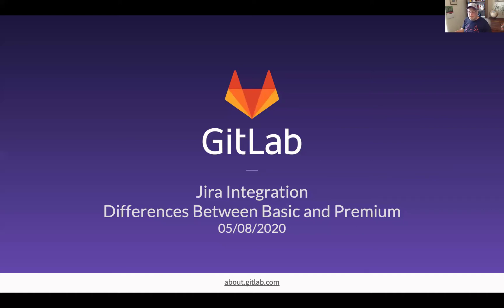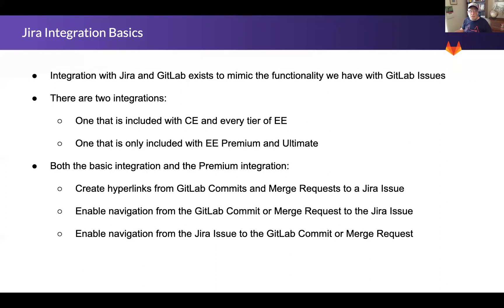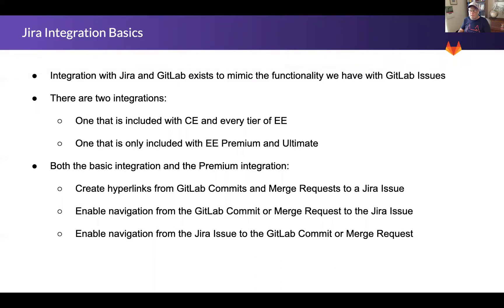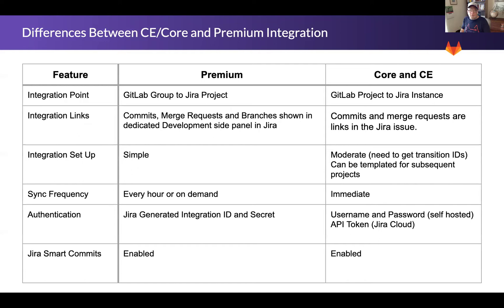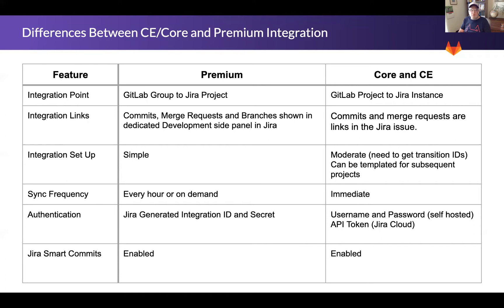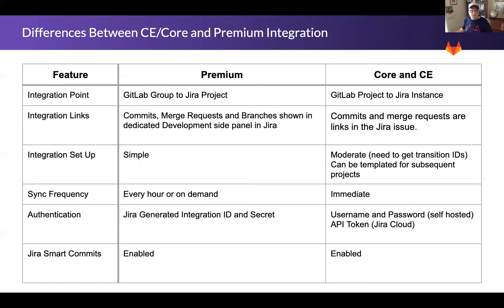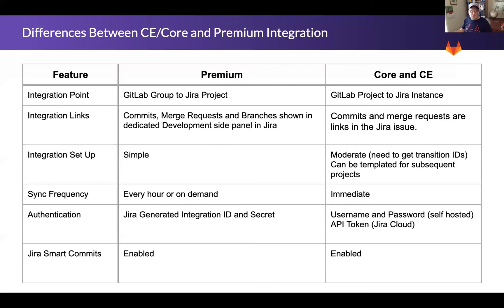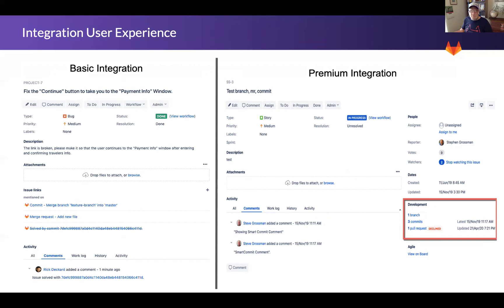GitLab Jira Integration Differences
Explanation of the difference between the basic GitLab Jira integration that's available in all editions and the Developer Panel that's only available in GitLab EE Premium and Ultimate.